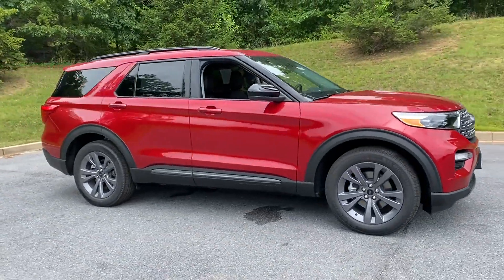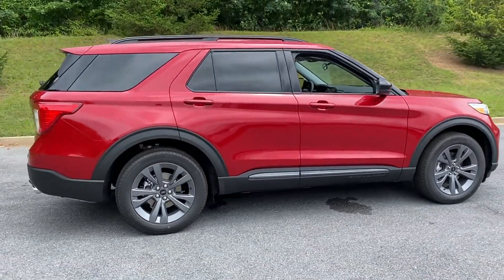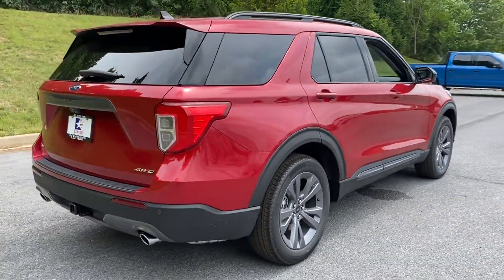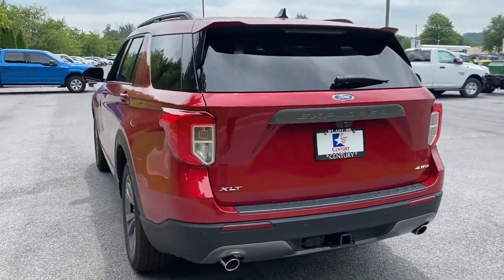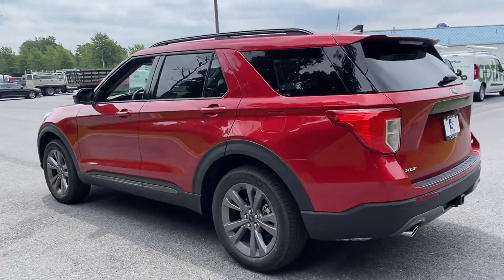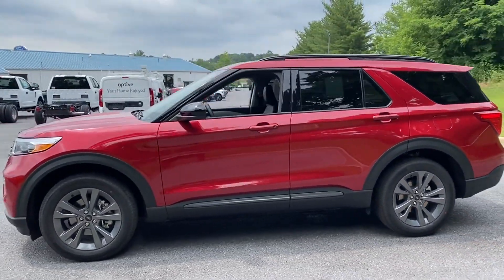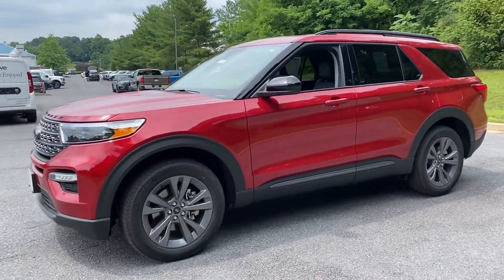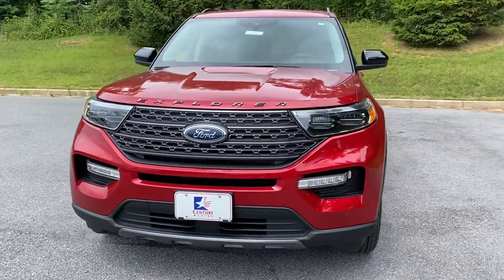New 2022 Ford Explorer XLT Mt. Airy, Westminster, Skysville, Germantown, Frederick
Century Ford of Mt. Airy is located at 302 Century Dr, Mt Airy MD 21771. We are your top choice when it comes to new and used Ford vehicles in Mt. Airy, Westminster, Skysville, Germantown, Frederick, Maryland!

2022 Ford Explorer XLT 1FMSK8DH3NGB63706 Video

With our large new inventory, we have the perfect vehicle to fit your needs!

Are you in the market for a brand-new Ford? Take a look at our new vehicle specials below to find a great model to take home at a special price

With our large pre-owned inventory, we have the perfect car, truck or SUV for you.

This 2022 Ford Explorer XLT 1FMSK8DH3NGB63706 is full of phenomenal features such as:

Thank you considering Century Ford of Mt. Airy as your premier Maryland Ford dealer. We look forward to helping you with all your new car needs!